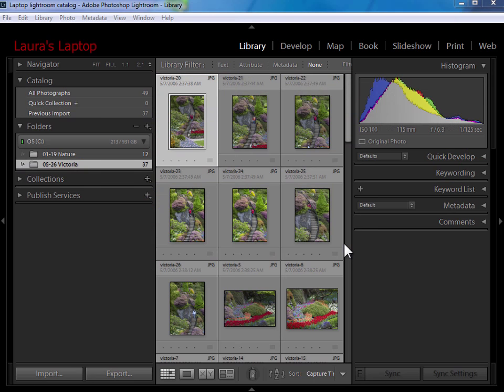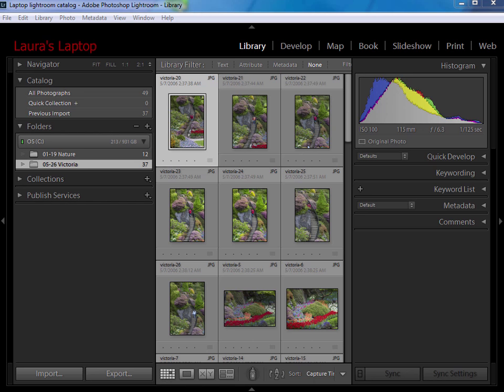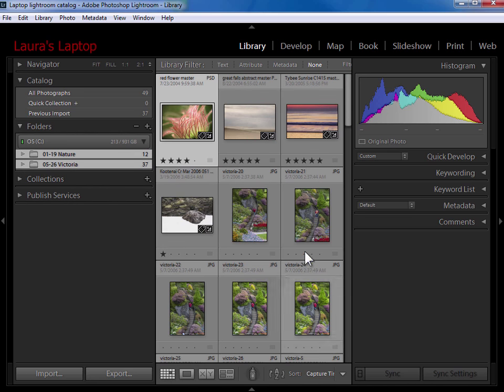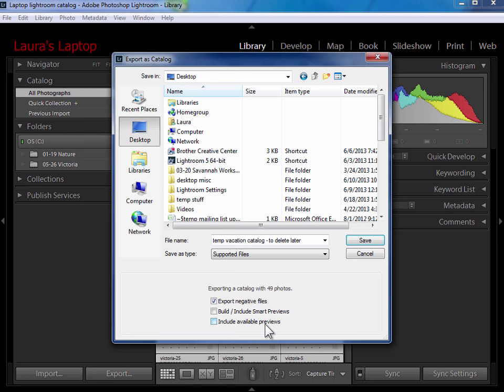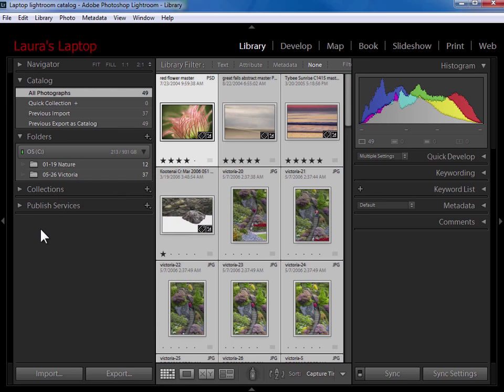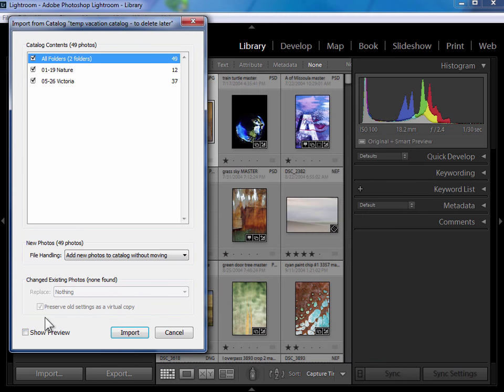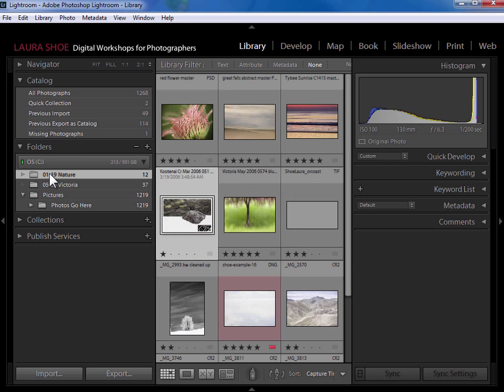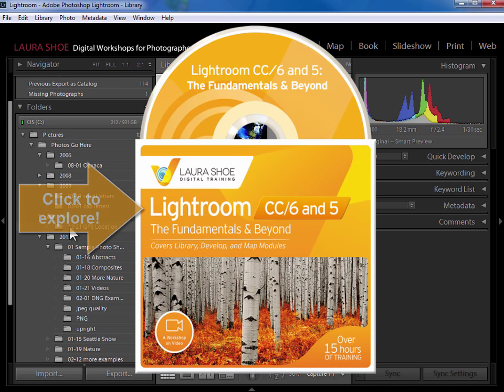How to Transfer Lightroom Work and Photos from Your Laptop to Your Desktop Computer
Laura Shoe shows how to transfer Lightroom work and photos from one computer to another in this video from her Fundamentals & Beyond video series

The scenario covered is one where you travel with a laptop and import and edit your photos in Lightroom on this laptop, and then when you get home you want to transfer this work and the photos over to Lightroom on your desktop computer.